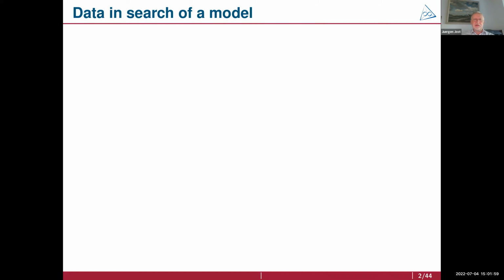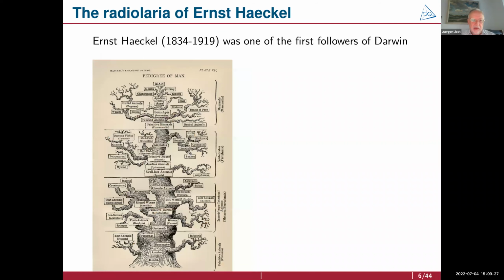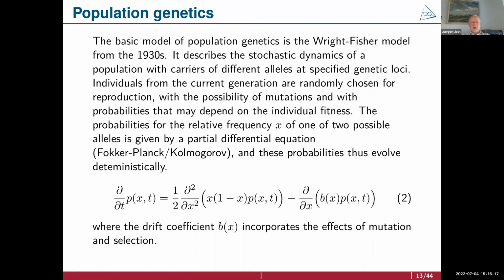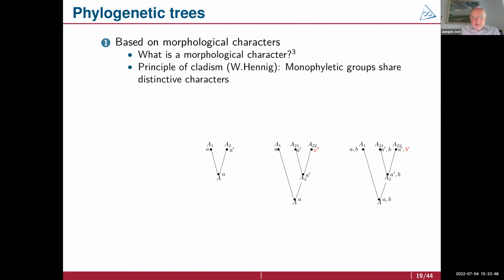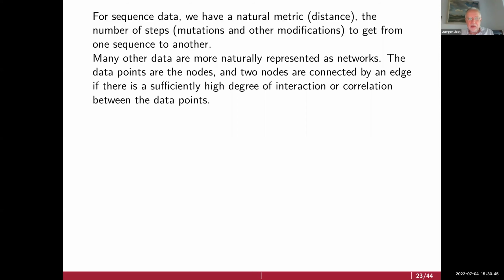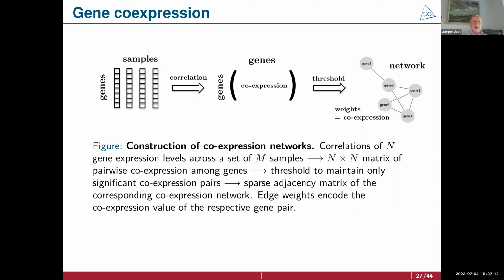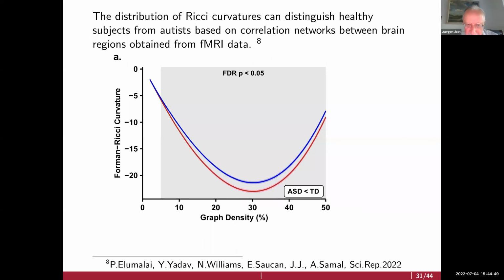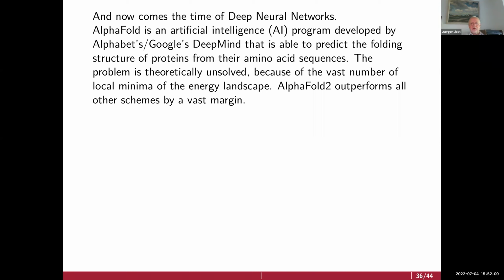Data and Mathematics, or Mathematics and Data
Jürgen Jost, Max Planck Institute for Mathematics in the Sciences,
Germany